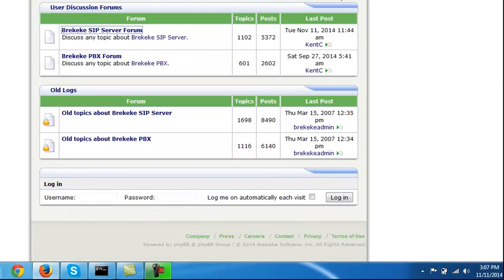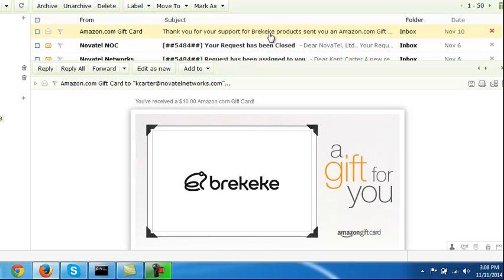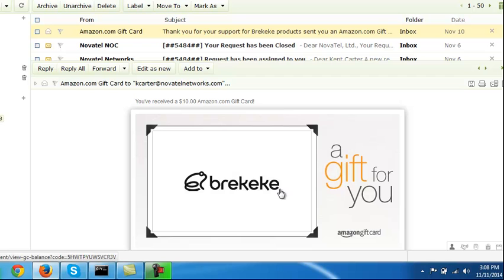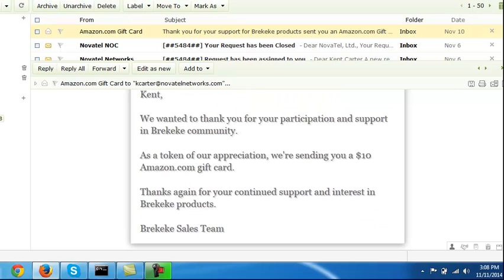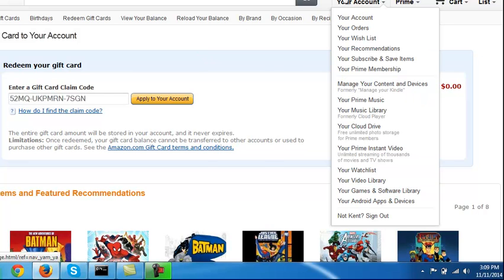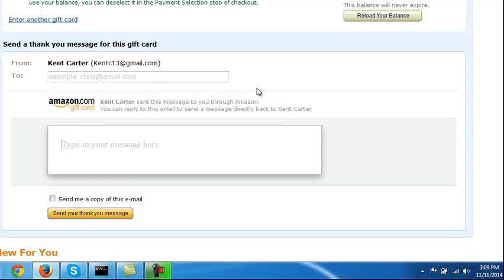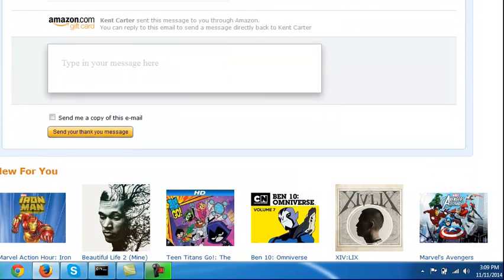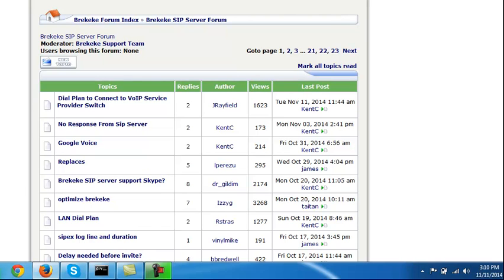Brekeke Sip Server Gift Card 2014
Kent,

We wanted to thank you for your participation and support in Brekeke community.

As a token of our appreciation, we're sending you a $10 Amazon.com gift card.

Thanks again for your continued support and interest in Brekeke products.

Brekeke Sales Team